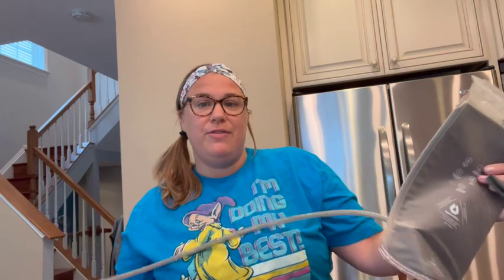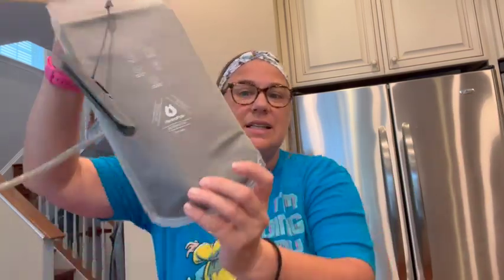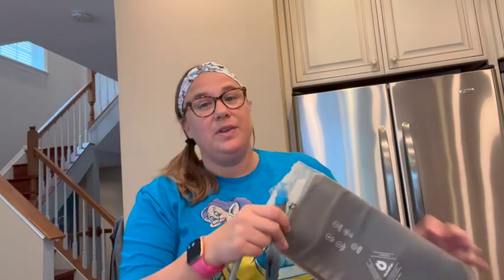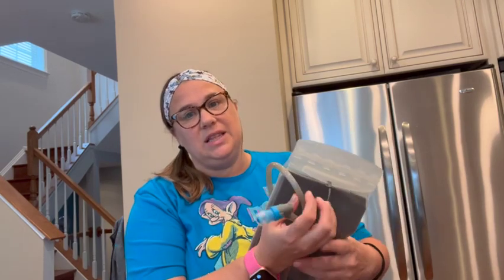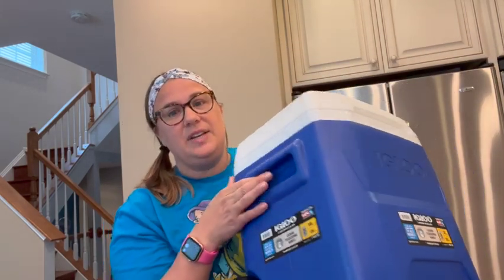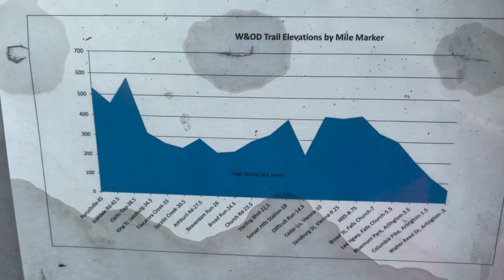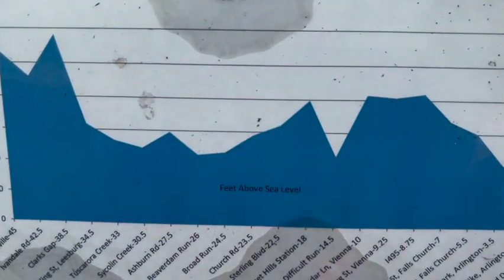Kim Runs NYC | NYC Marathon Training Week 4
Join me for Week 4 of NYC Marathon training- it was a good week overall filled with running, strength, yoga, and best of all slurpees! I bring you along as I get ready for those early morning long runs and share tips on what I bring with me, so you won't want to miss it.

I'm running the NYC Marathon with American Cancer Society - if you are interested in donating or sponsoring a training week, please use this - THANK YOU!